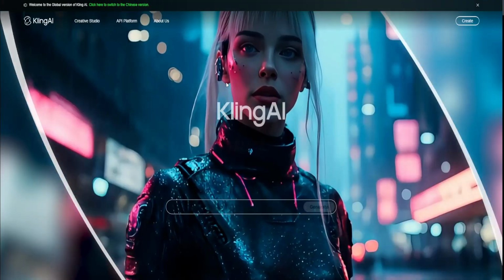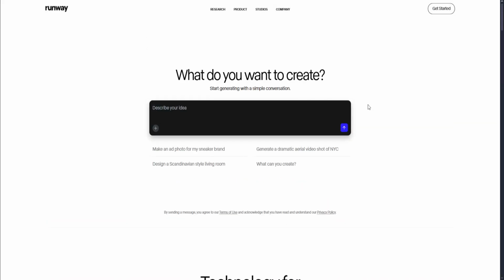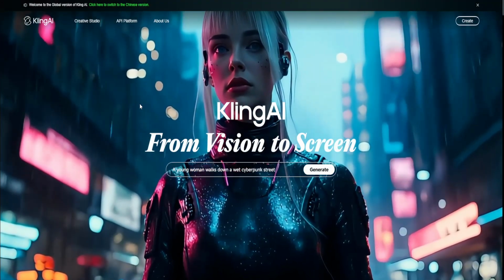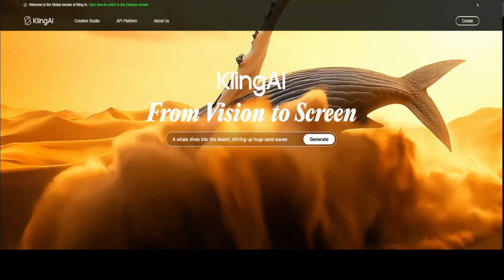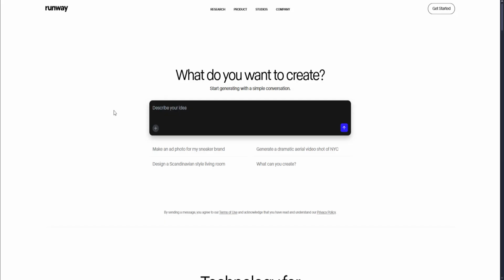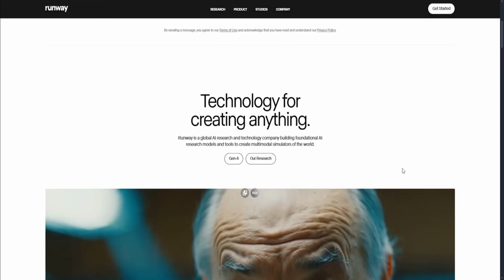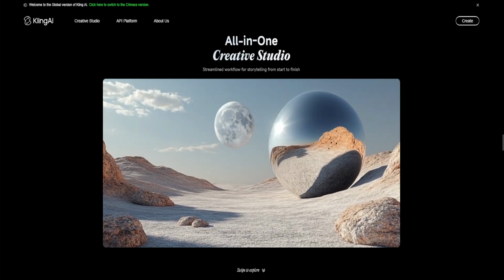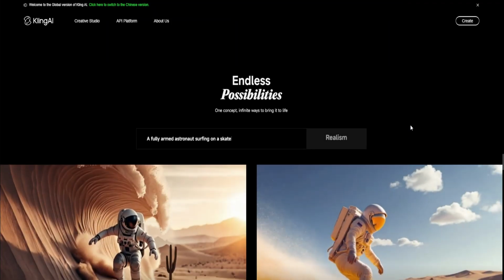Runway AI Vs Kling | Which AI Video Generator Wins?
📱 In this video, I’ll walk you through Runway AI Vs Kling | Which AI Video Generator Wins?

Timestamps
0:00 Intro
0:07 Tutorial